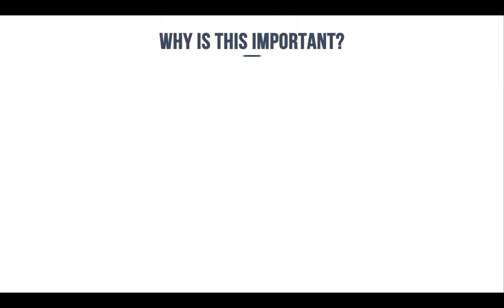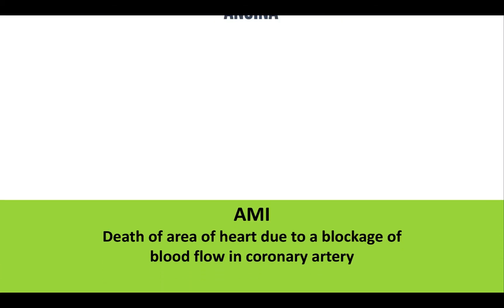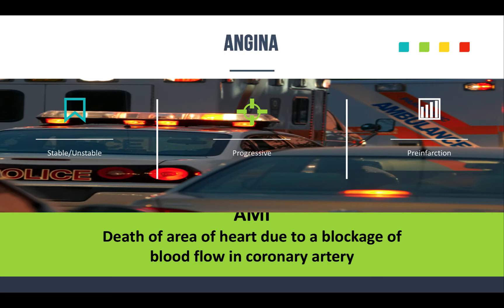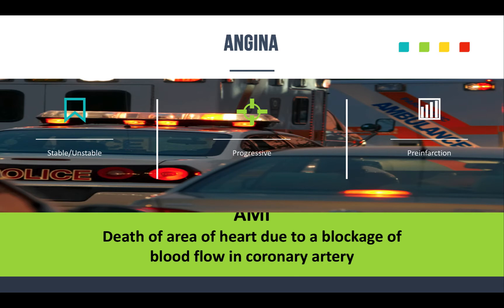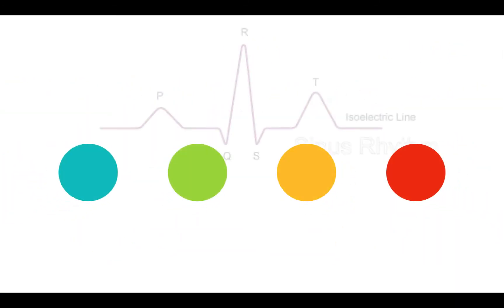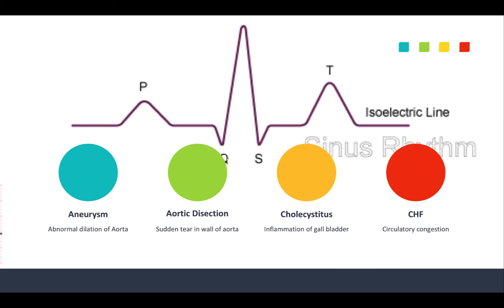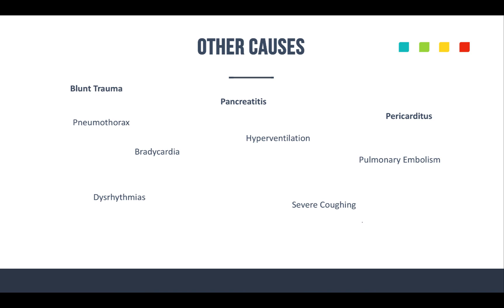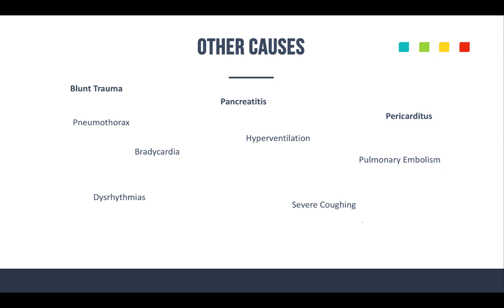Cardiac Emergencies P6 | EMS Quick Study Help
This final episode of the Cardiac Emergencies section ends with an overview of he causes of chest pain. It's important to think about other causes besides angina or an MI.

Watch the video for key points to help you with EMS paramedic exams and your patient care as an EMS professional.